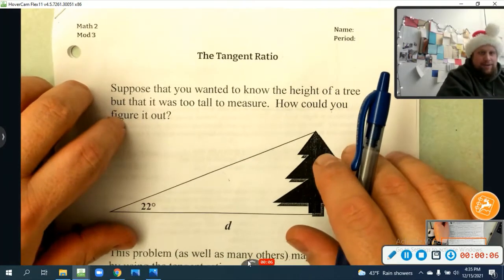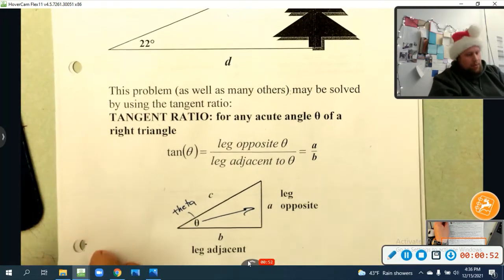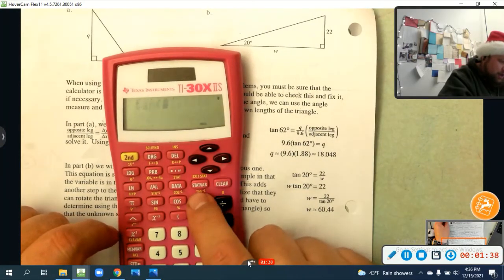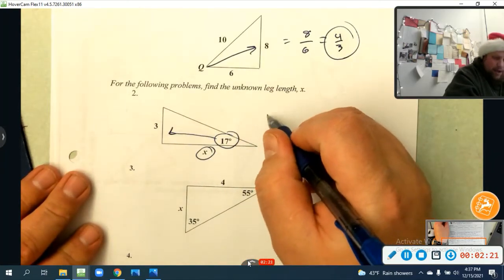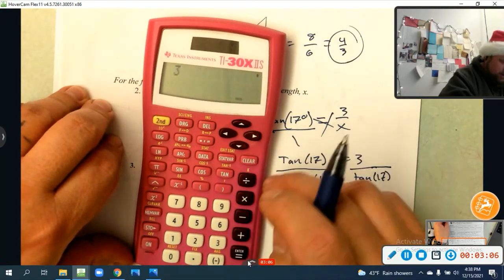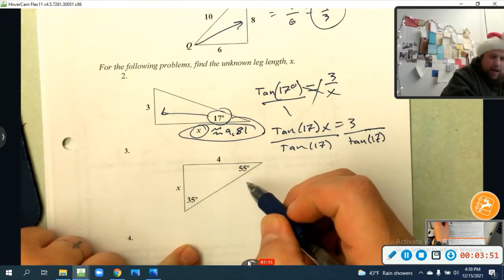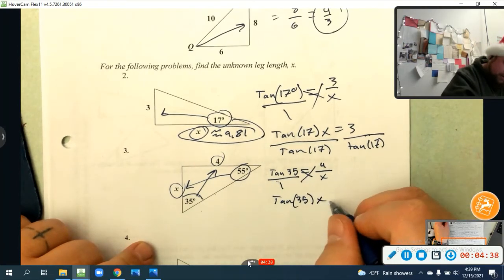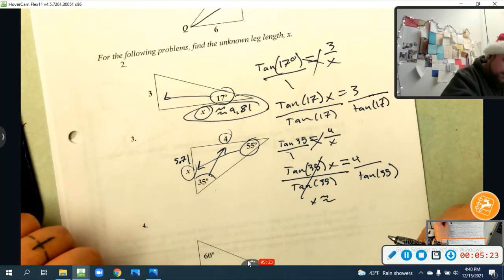Math 2: The Tangent Ratio